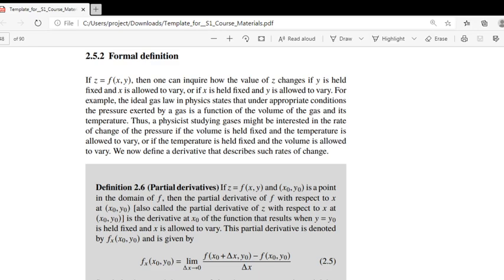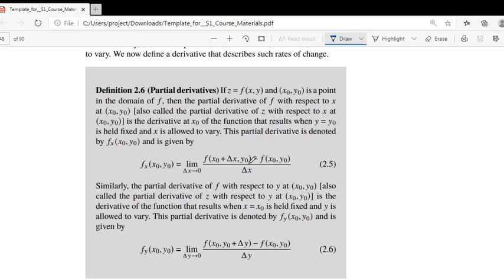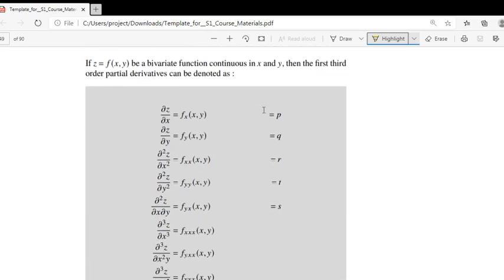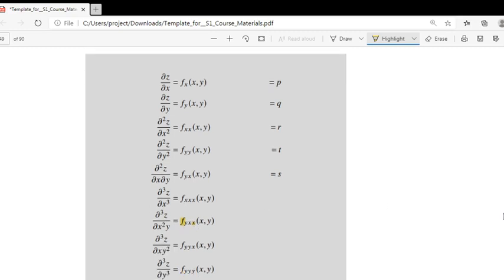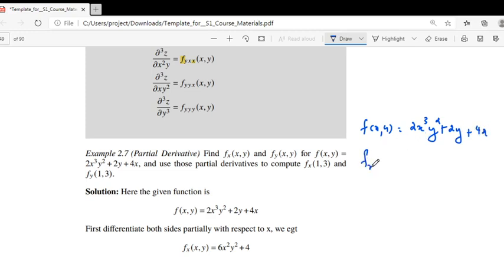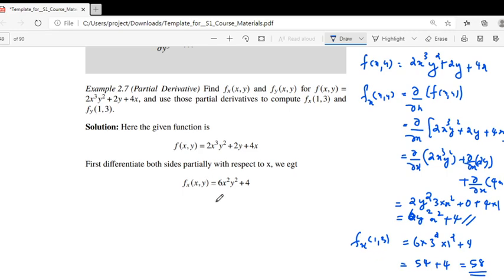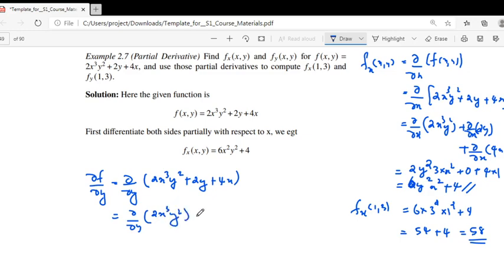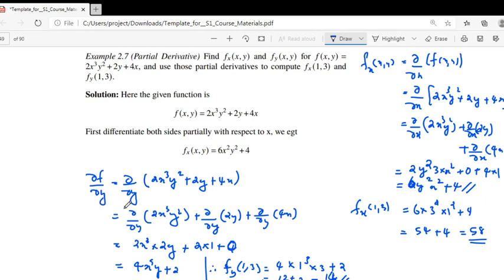First Order Partial Derivatives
This lesson define the process of first order partial differentiation